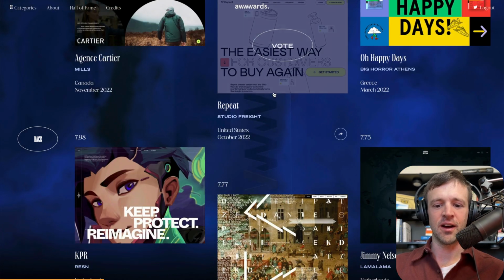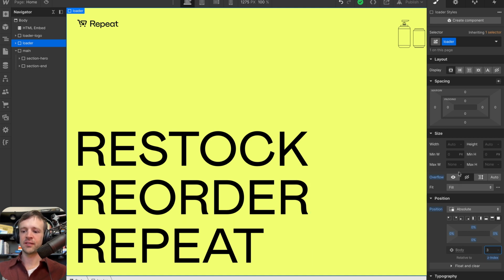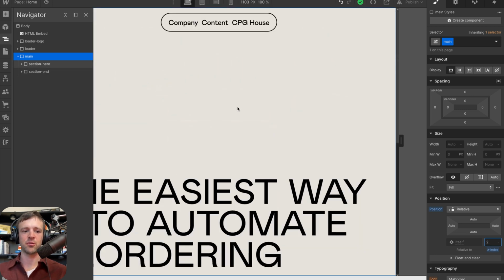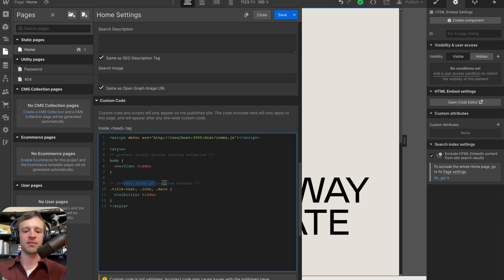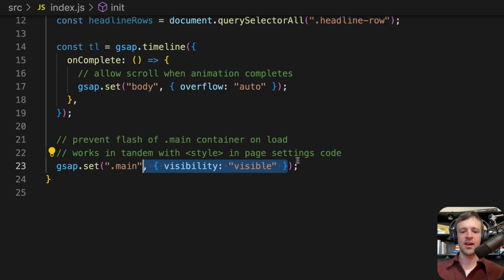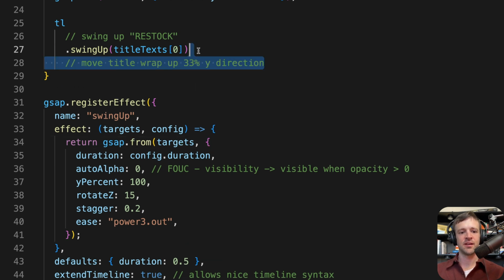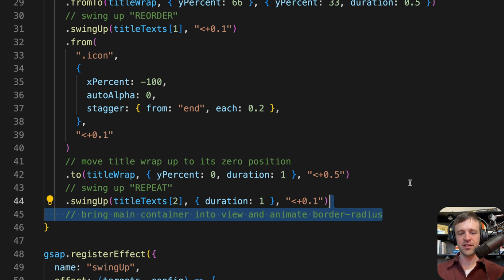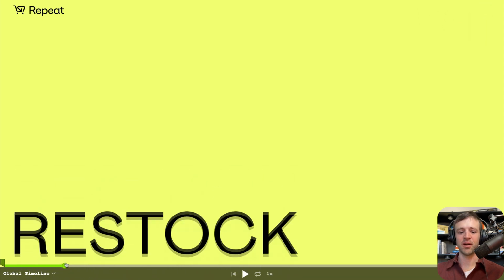getrepeat.io Recreated: Secrets to Creating Award-Winning Animation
In this video I take a look at rebuilding the award-winning loading animation seen on getrepeat.io by Studio Freight. The oft-used text swing up effect provides a valuable opportunity to explore gsap's registerEffect function to make timelines a breeze!

// TOPICS COVERED
00:00 Motivate
01:00 Animation Analysis
02:09 Webflow Walkthrough
08:00 Coding
17:19 GSDevTools